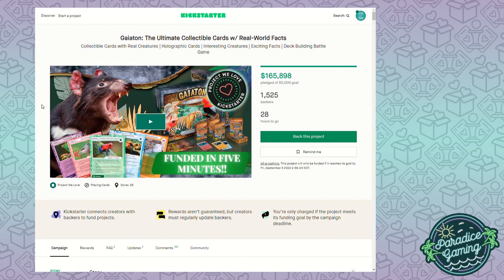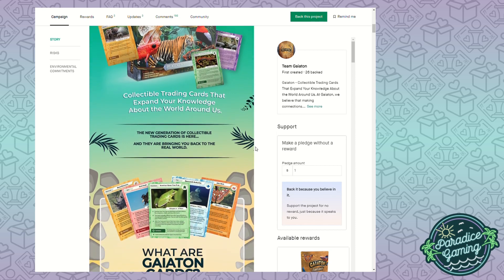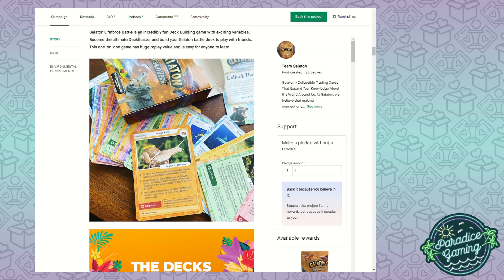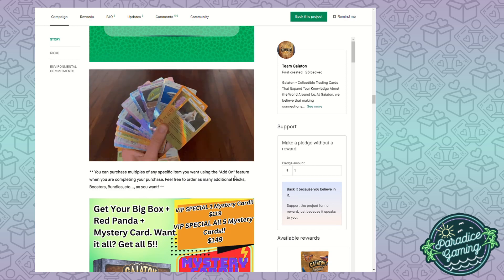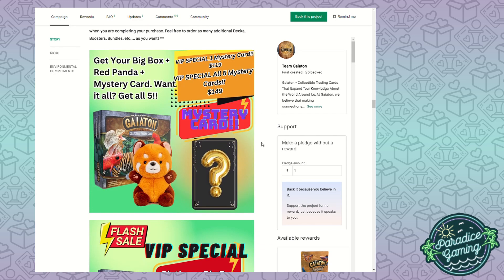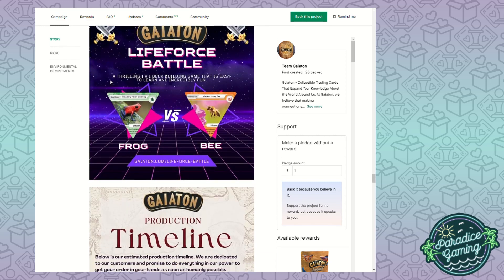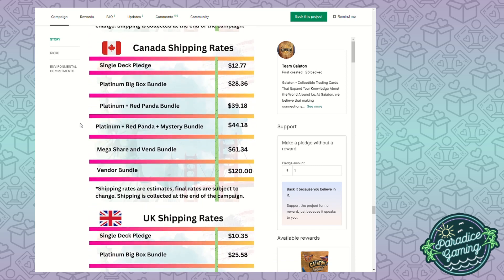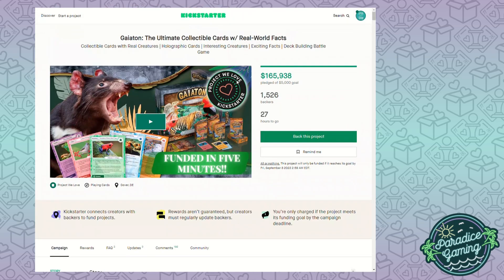Gaiaton Collectible Trading Card Game Kickstarter Overview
In this video, we take a look at Gaiaton: The Ultimate Collectible Cards w/ Real-World Facts, which is currently funding on Kickstarter!